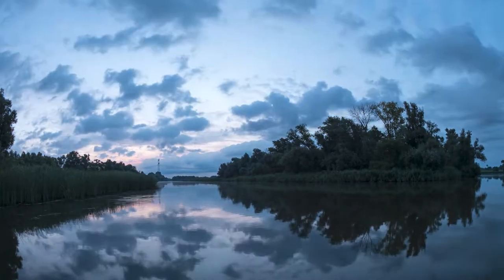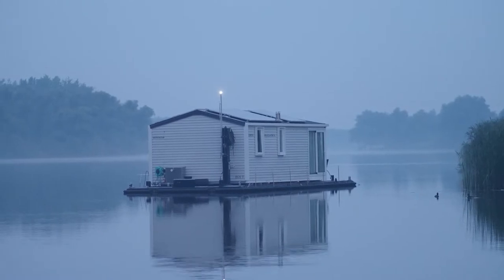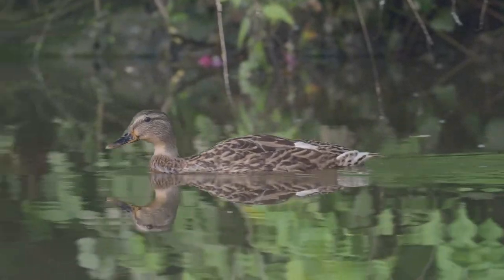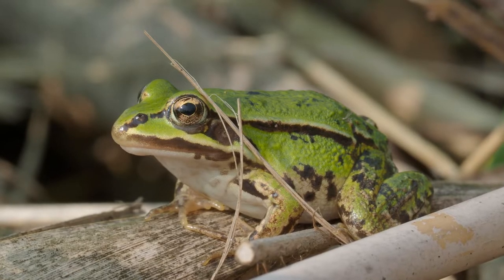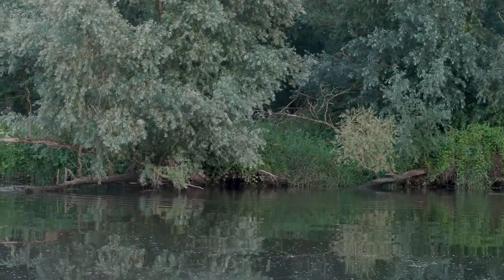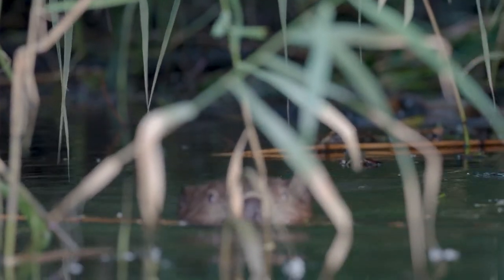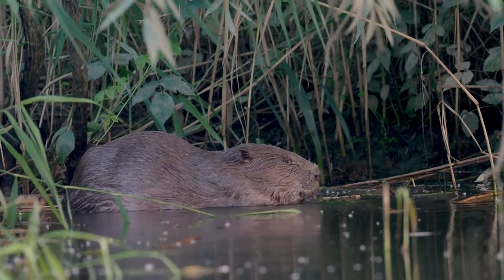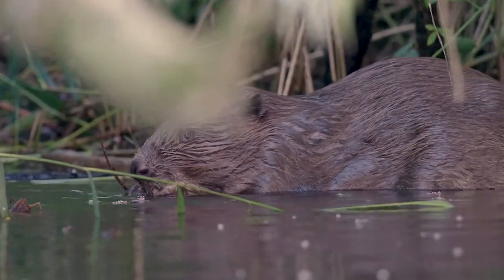Nature photography at National Park De Biesbosch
My nature photography adventure in the largest tidal freshwater area of Europe: National Park De Biesbosch, the Netherlands. We stayed here for five days in search of the largest rodent of Europe: the bever.